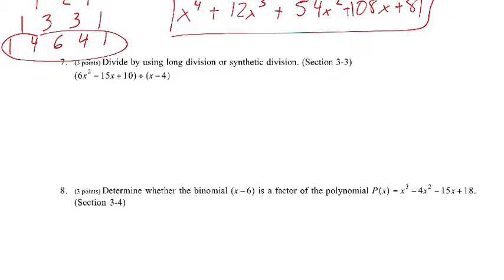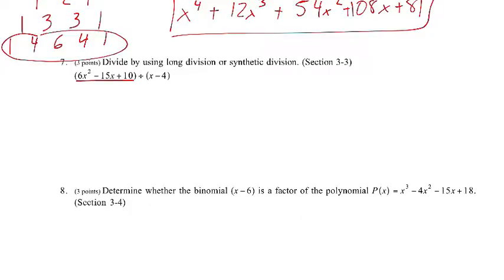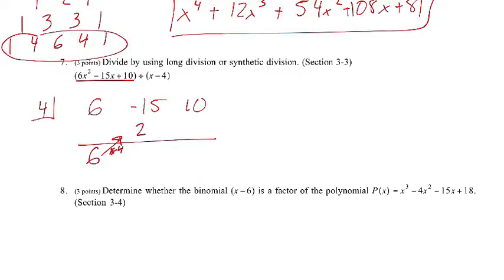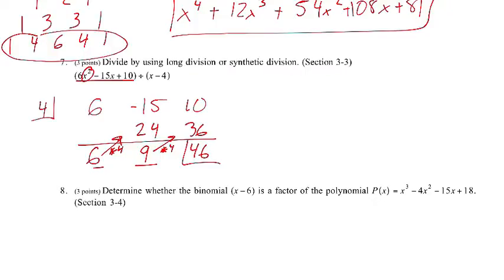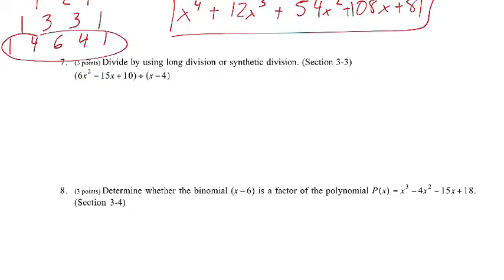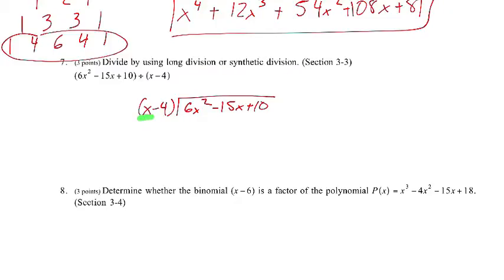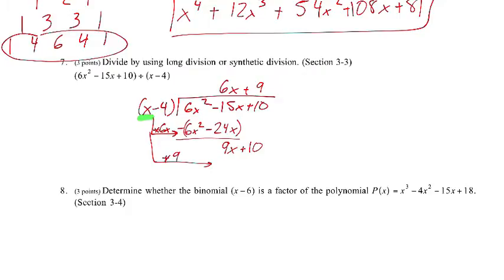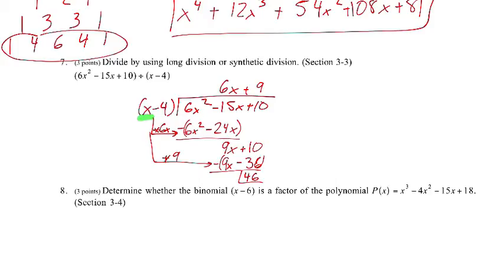A2 Unit 3 Review #7